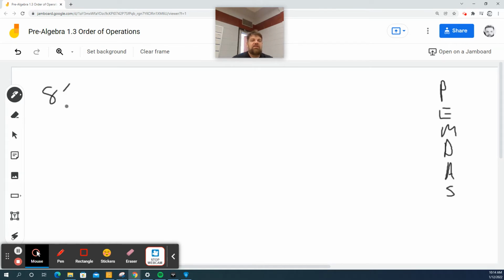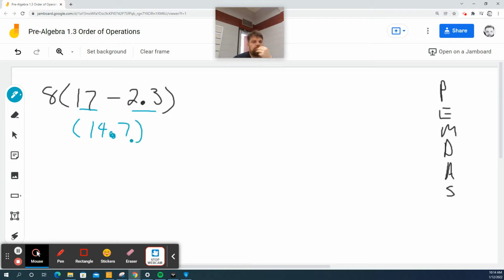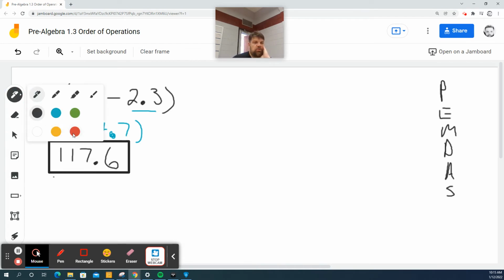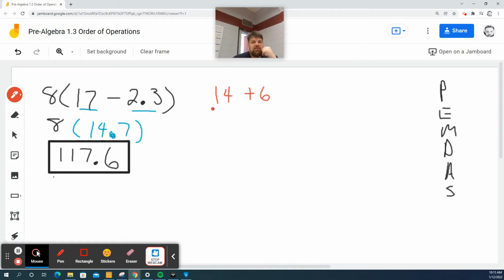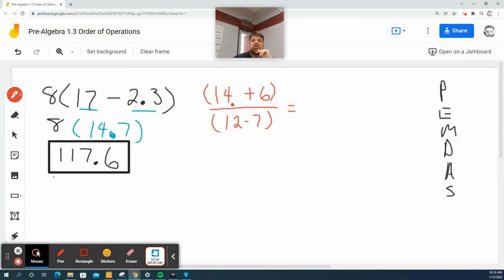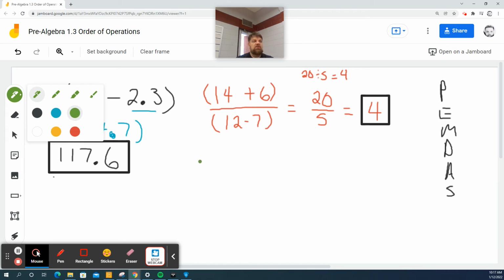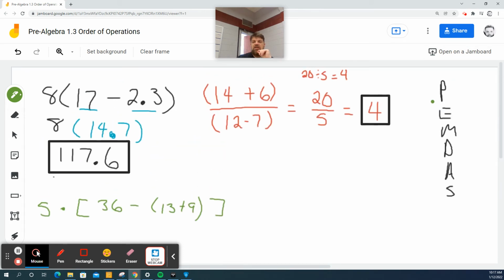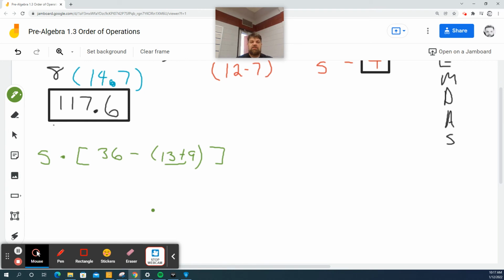Pre-Algebra 1.3 Order of Operations Example 2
Tom Adams uses the order of operations to simplify expressions.